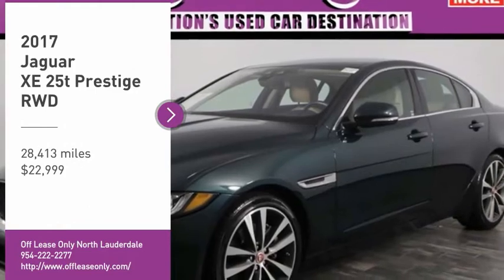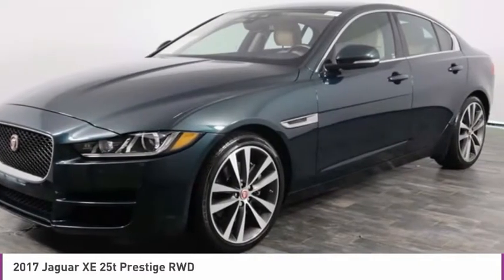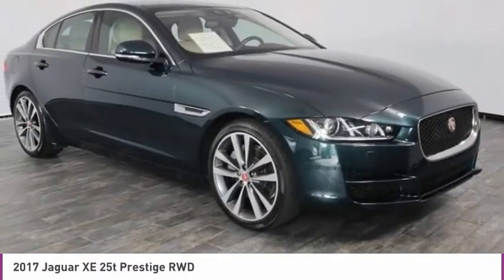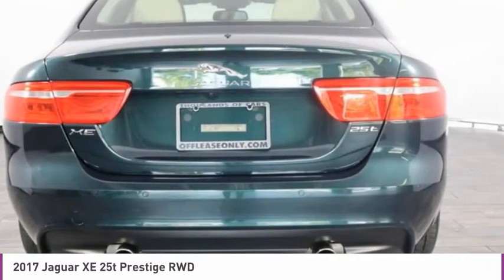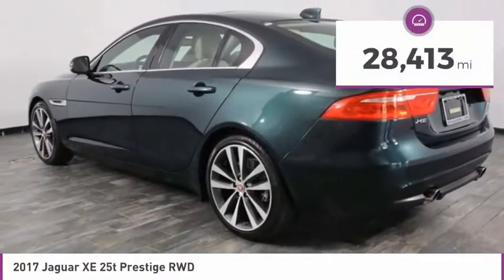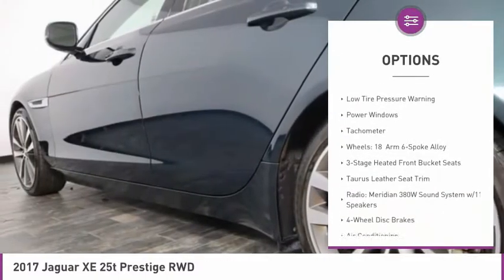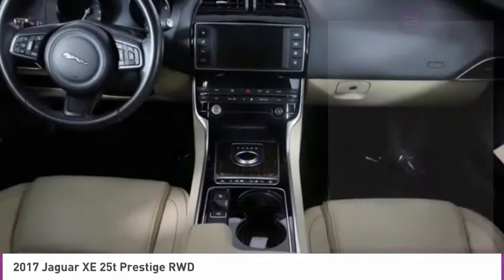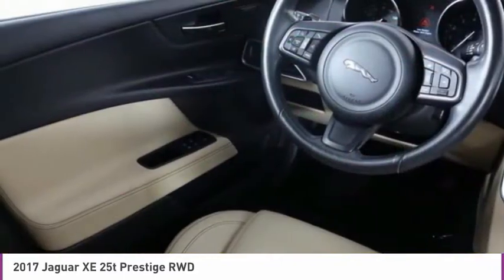2017 Jaguar XE B311934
2017 JAGUAR XE North Lauderdale, FL
Stock# B311934

827 South State Road 7

*240 Horsepower | Heated Front Seats | Sunroof | Full-Color Navigation | 30 mpg*
Save Thousands; Original Price was $47,188. Bringing together the latest in technology, innovation, and design, our 2017 Jaguar XE Prestige is gorgeous in British Racing Green Metallic! Powered by a TurboCharged 2.0 Liter 4 Cylinder that delivers 240hp and is perfectly paired with a responsive 8 Speed Automatic transmission. Quick and agile with Jaguar lightweight aluminum architecture, responsive steering, and taut suspension, our Rear Wheel Drive sedan promises a thrilling drive that will have you looking for the long way home while scoring near 30mpg on the highway! Our Prestige has an aerodynamic and muscular stance that is perfectly proportioned and enhanced with a beautiful grille, alloy wheels, and a swept-back hood.
Enjoy a wealth of top-shelf amenities inside our Prestige, including remote keyless entry, push-button start, a heated steering wheel, an electric tilt and slide sunroof, dual-zone automatic climate control, an auto-dimming rearview mirror, and supportive highly adjustable heated leather seats. Staying seamlessly connected is simple with our central touchscreen, Bluetooth, navigation, and a Meridian sound system with HD radio, a USB port, and an auxiliary audio jack.
You'll be kept out of harm's way in our Jaguar with stability/traction control, front-side and side-curtain airbags, and hazard lights that automatically activate under heavy braking. For added peace of mind, you'll appreciate InControl Protect with SOS emergency calling, Jaguar roadside assistance/stolen vehicle location, as well as InControl Remote which features a smartphone app with vehicle status reports, remote locking/unlocking and other remote features. Dynamic, luxurious, and loaded with sporting style, our XE will indulge your automotive fantasies.